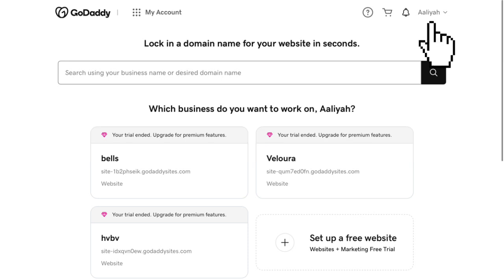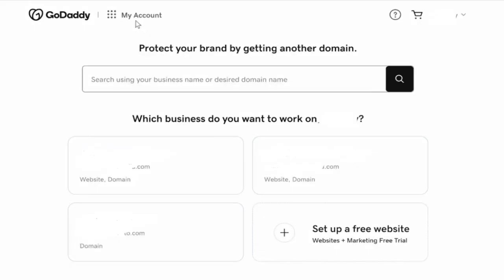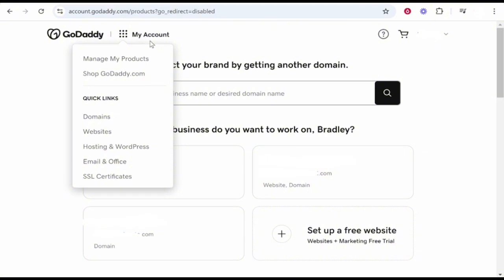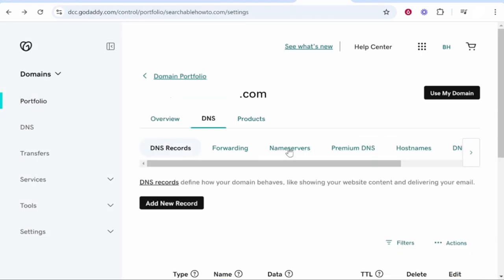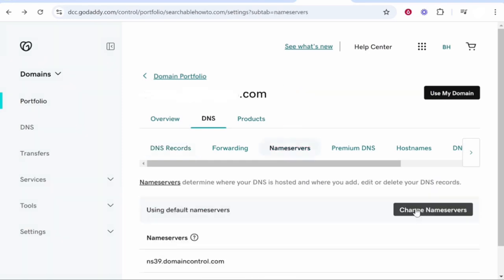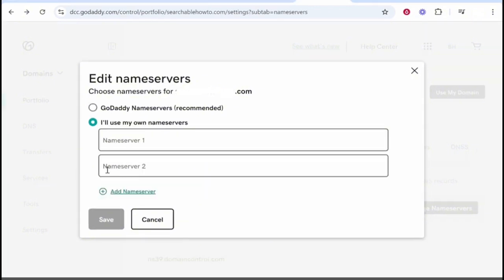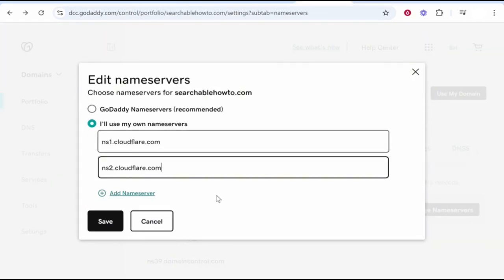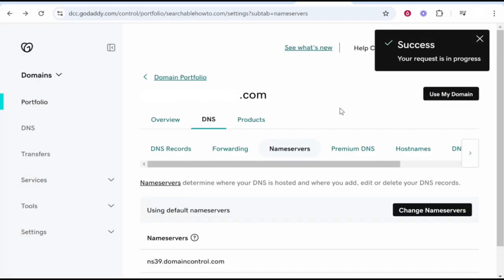How to Change Nameserver in Godaddy 2025 (EASY & FAST)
Need to point your domain to another hosting provider? In this tutorial, I’ll show you how to change nameservers in GoDaddy step by step, so your domain connects to the right web hosting service.

With GoDaddy nameservers, you can:

Update default nameservers to custom ones.

Point your domain to hosting like Bluehost, Hostinger, SiteGround, or others.

Manage your DNS setup directly in GoDaddy.

By the end of this video, you’ll know exactly how to change nameservers in GoDaddy and connect your domain properly.